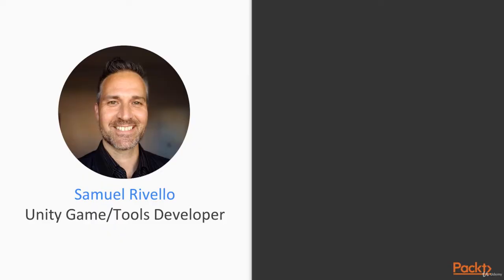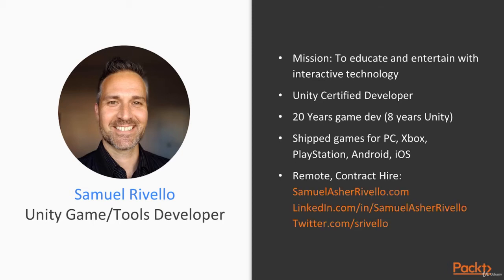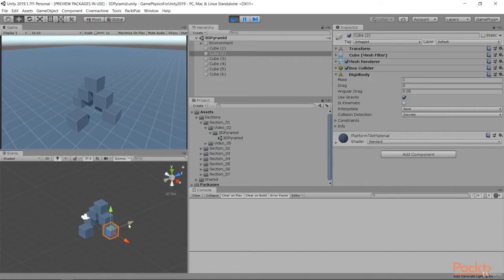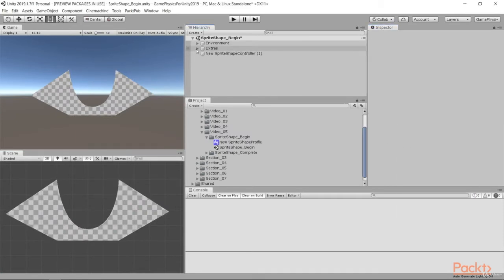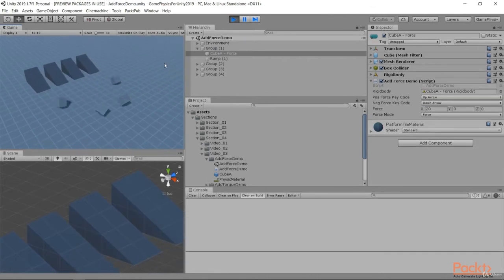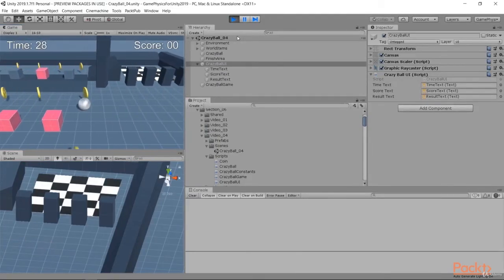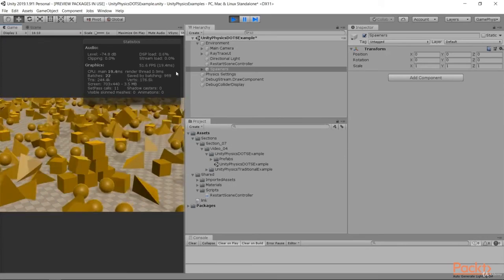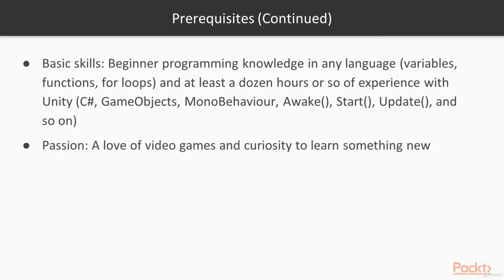Unity Physics Course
Available now at Udemy.com!

• The A to Z of Unity Physics
• Video, Slides, & Full code
• Includes Complete 2D and 3D games